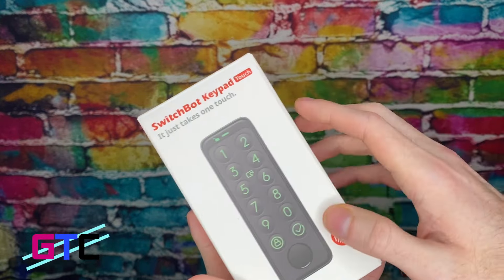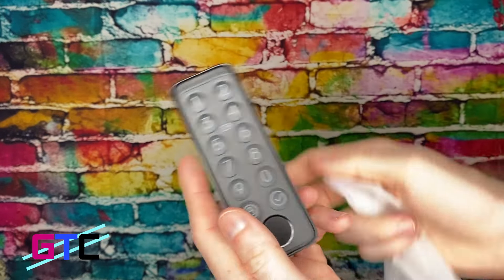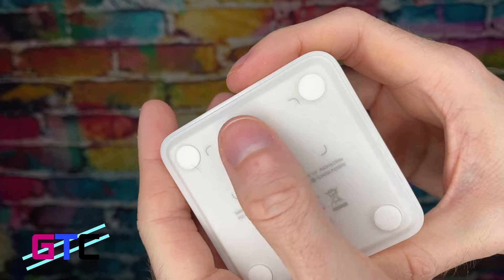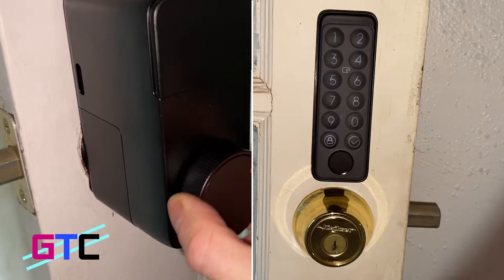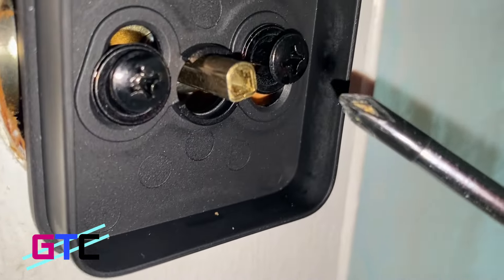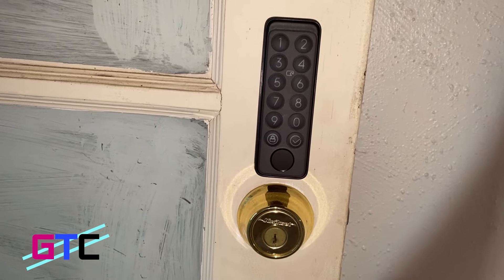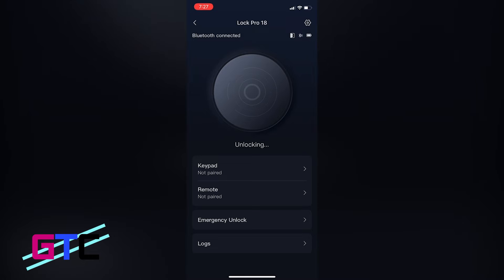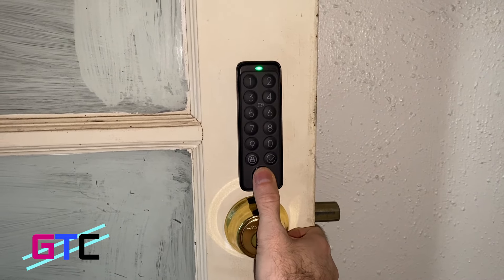Unboxing SwitchBot WiFi Smart Lock Pro with Keypad Touch and Fingerprint Scanner : Good Tech Cheap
In this episode of Good Tech Cheap, Matthew begins Unboxing SwitchBot WiFi Smart Lock Pro with Keypad Touch and Fingerprint Scanner. Amazing product and fun!

Switchbot Lock